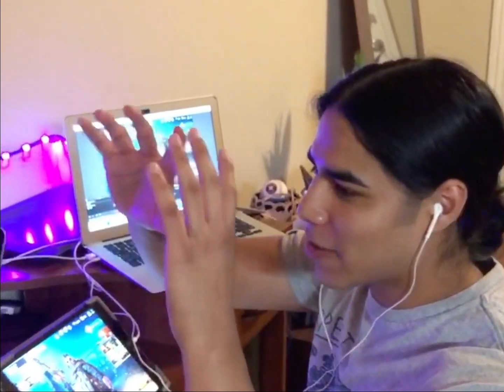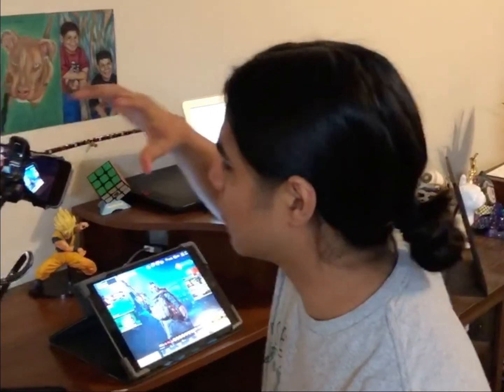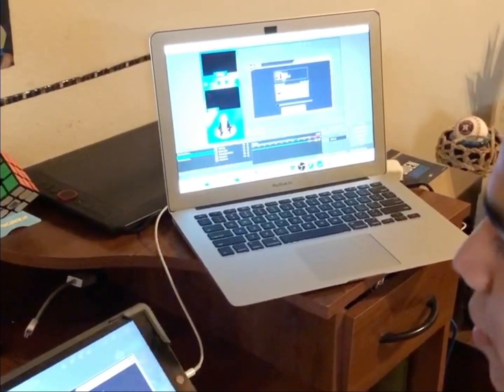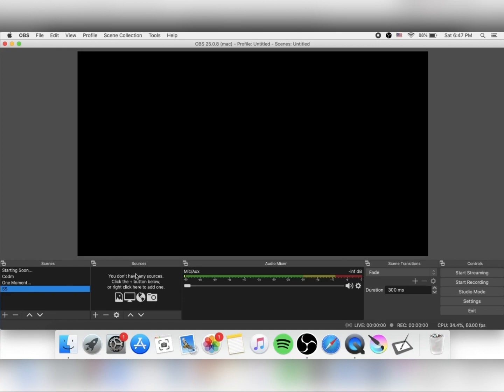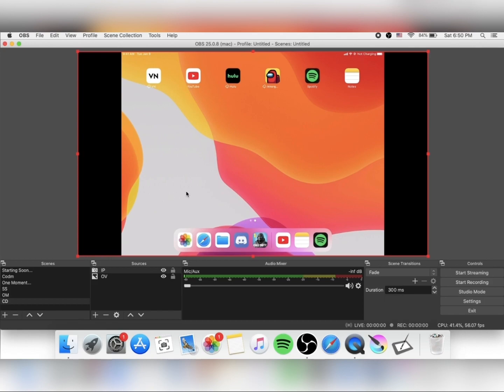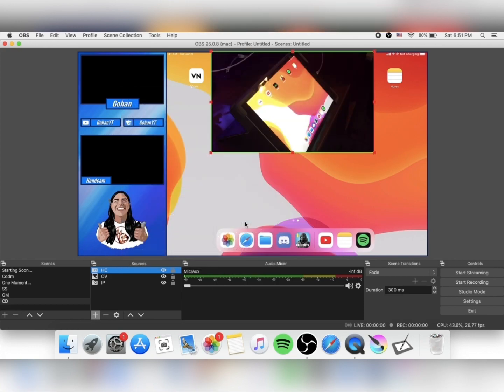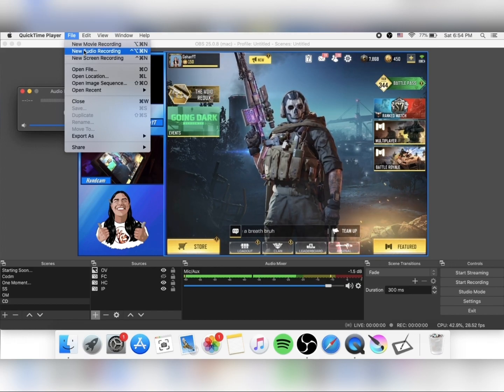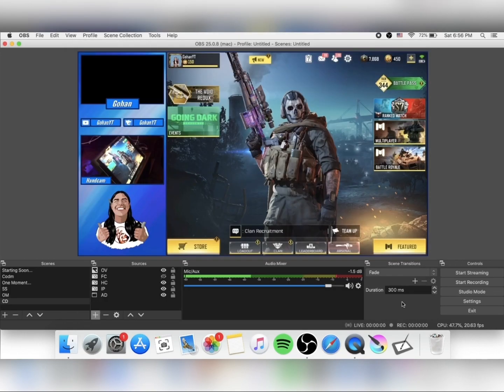How to Stream CODM Using iPad, iPhone, and MacBook!! FACECAM + HANDCAM!! Gaming Set Up! OBS Tutorial